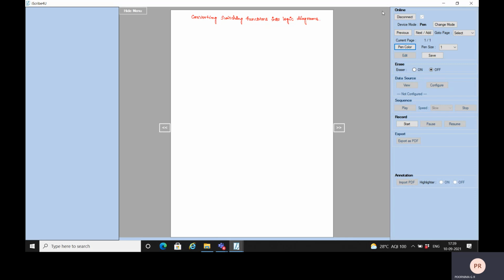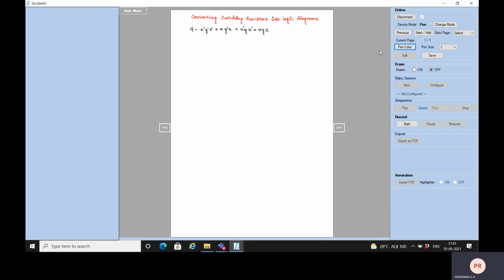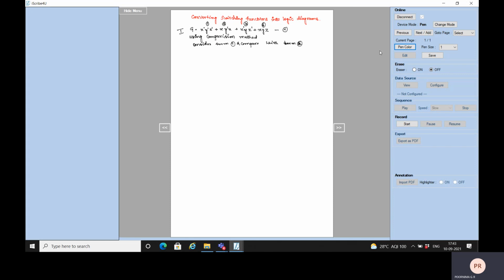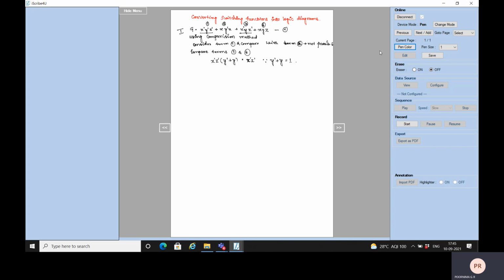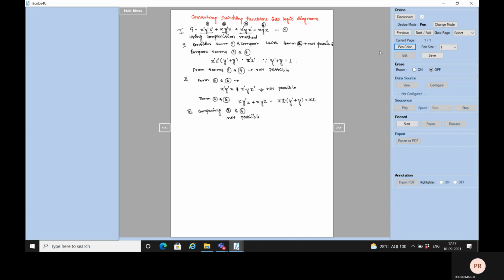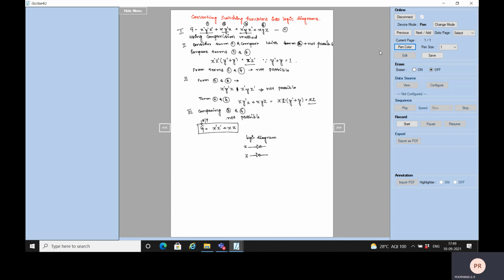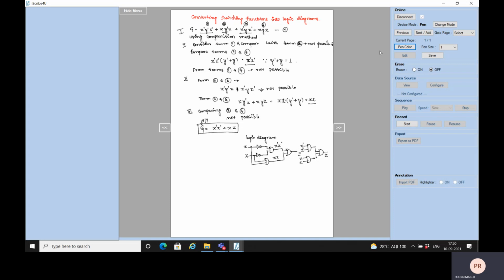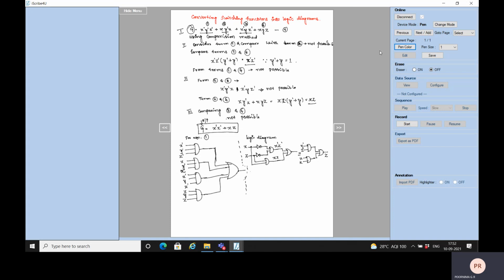DSD-04 Switching function to logic diagram